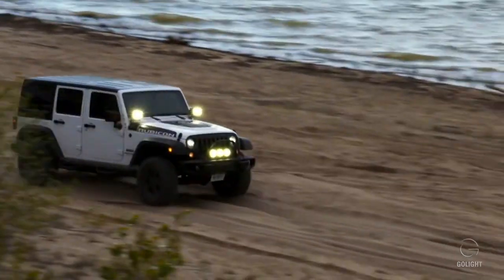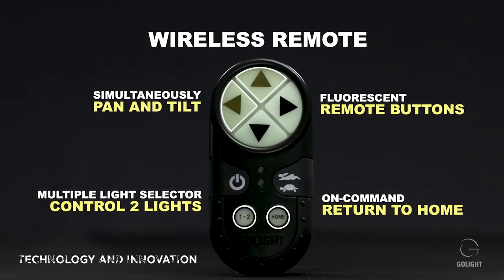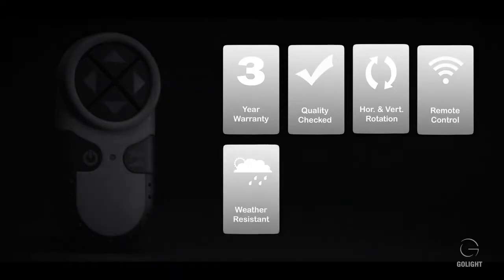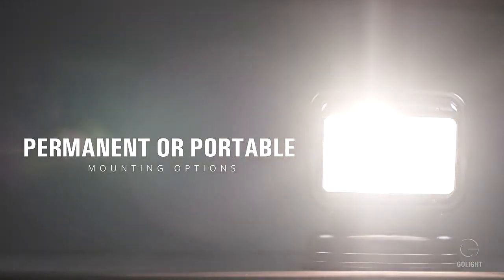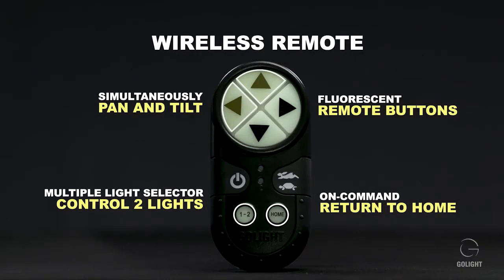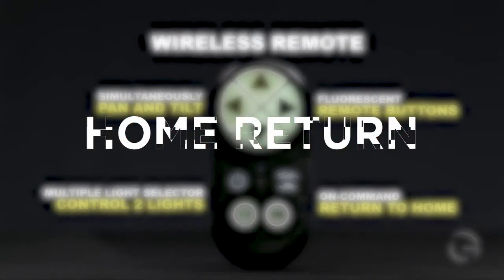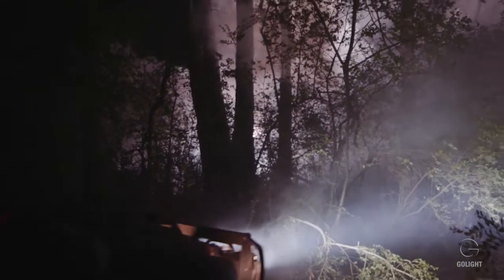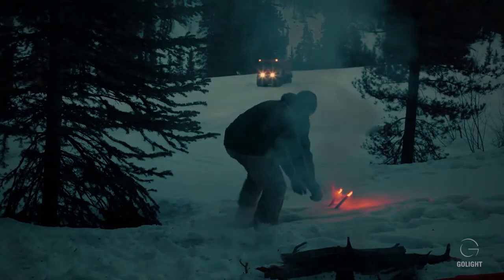Golight Promo Video - Stryker ST, Golight GT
Dorian Drake’s Automotive Group is the sales and marketing representative of Golight products in its markets.

Golight is the leading manufacturer of remote controlled spotlights and search lights for the military, utility, emergency services, and recreational vehicle industries. Powerful light sources, precision engineered reflectors and high performance optics is the most important characteristics of directional lighting. Golight, Inc. is committed to continually developing and testing new illumination and night vision technologies that produce more powerful and useful light sources. Golight offers designs for usability in countless applications.